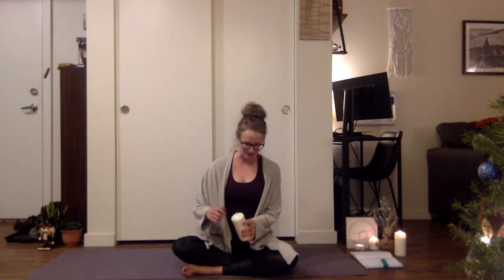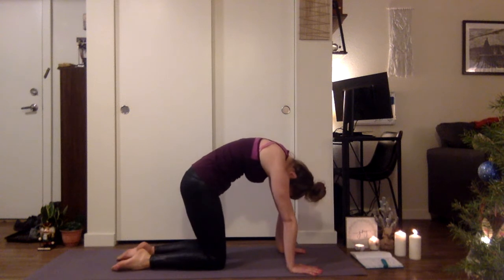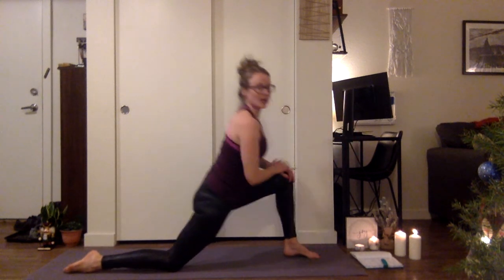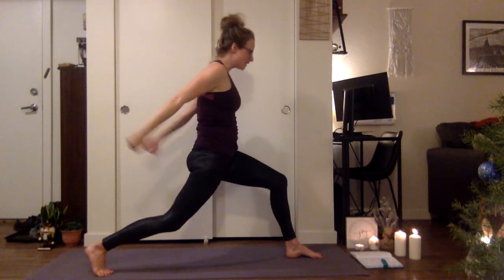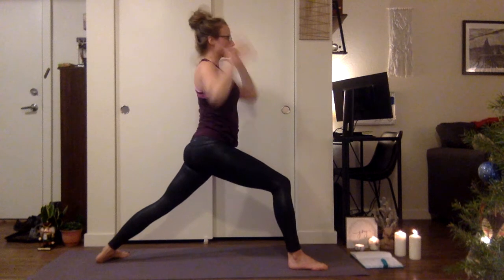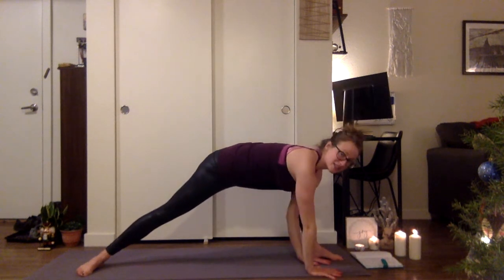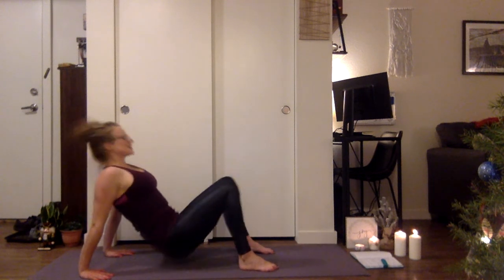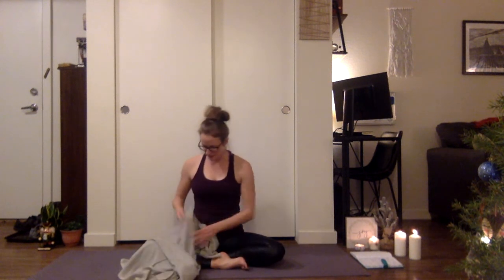Advent Yoga- Love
Congratulations! You made it to the final week. This means we are so much closer to Christmas and continuing to dig deep into hope, peace, joy, and love!

Love: I allow love to fill my body and soul. Today, I am love!